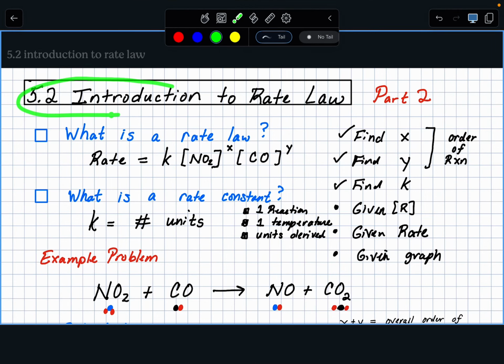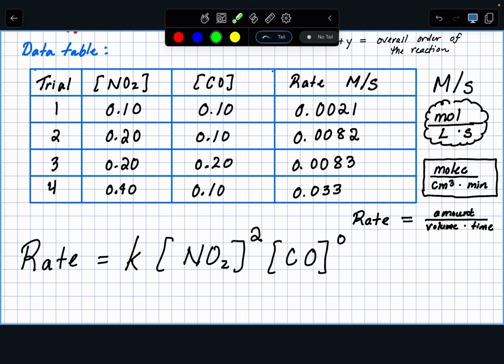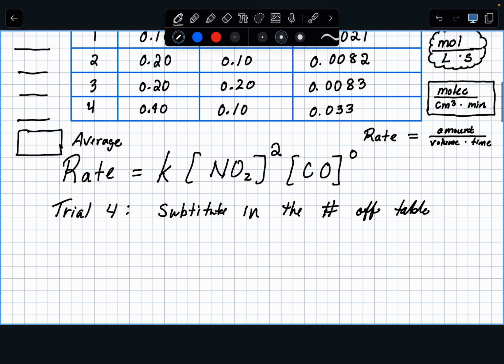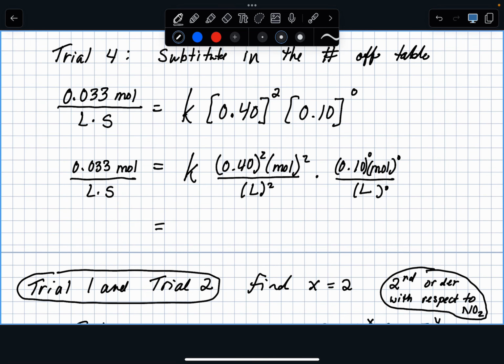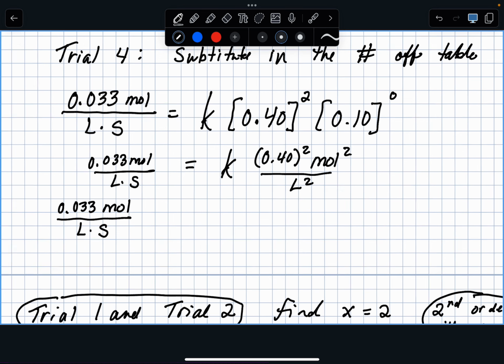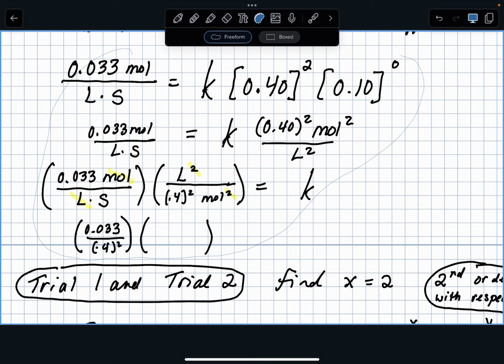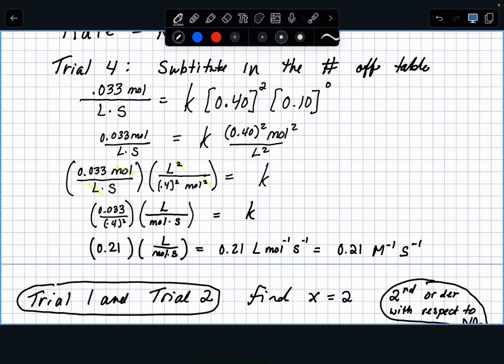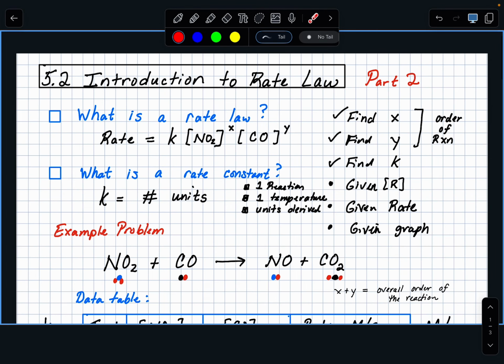Introduction to Rate Law : 5.2 - AP Chem Unit 5 Topic 2 - PRACTICE PROBLEM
Using a rate law to find the value and units of the right constant (k). The data for the kinetic experiment was given in four trials were run. Unit 5 section 2 in the AP Chemistry curriculum.